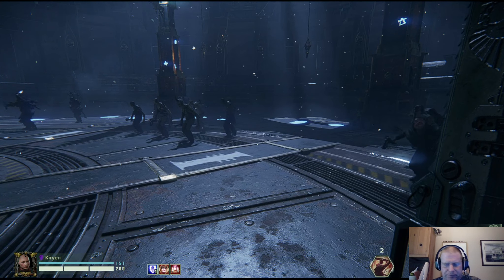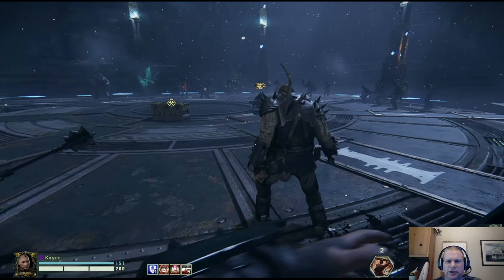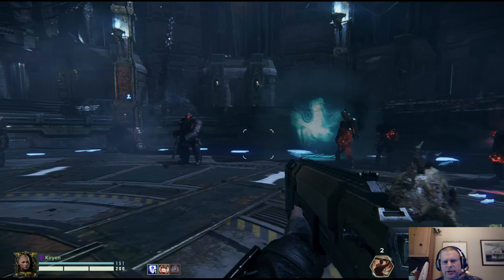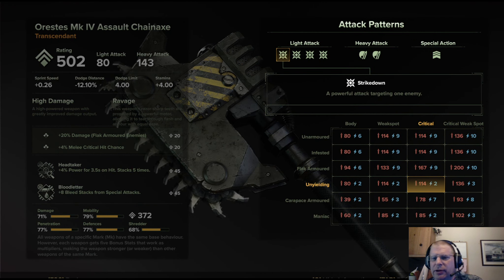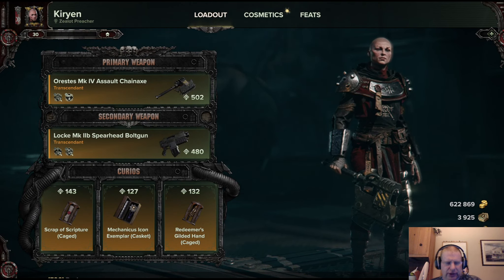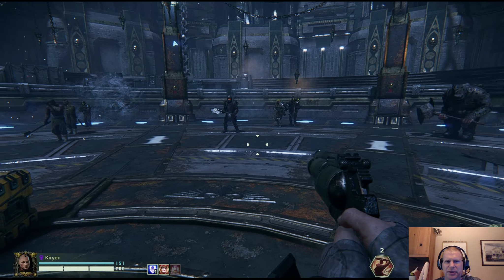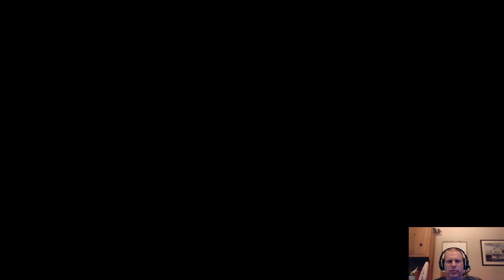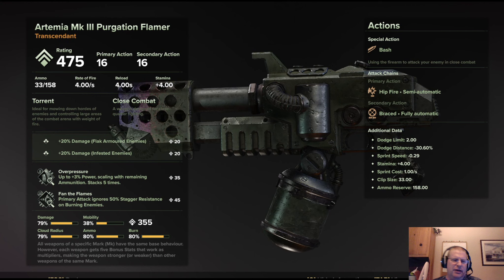Darktide! My top 5 weapon COMBOS for the Preacher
Lots of videos like to evalute builds, and specific weapons in great detail.  But how do weapons pair with each other and compliment each other?  In this video we look at my 5 favorite weapon pairs for Darktide success!

Inquisitor: Martyr - Sororitas weapons review

Inquisitor: Martyr introduction video